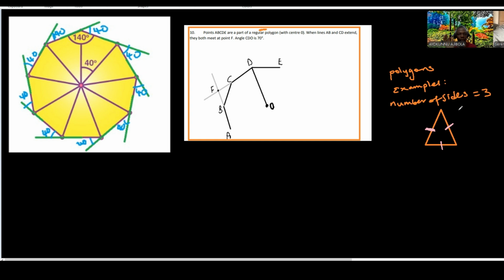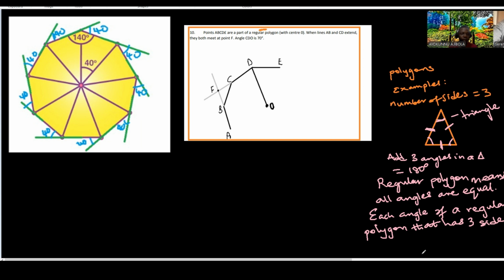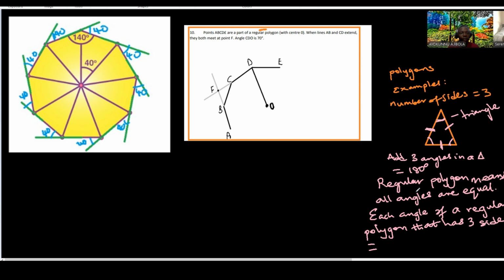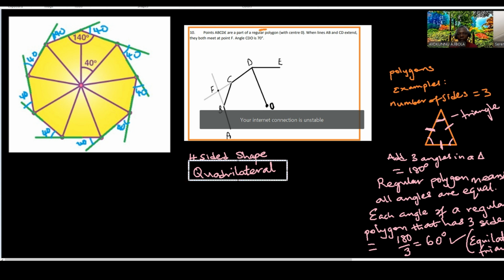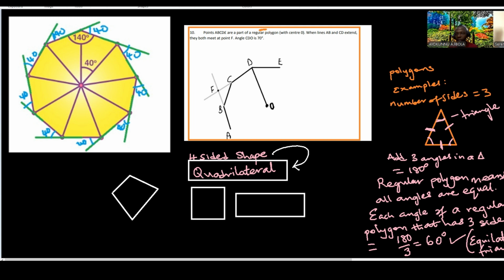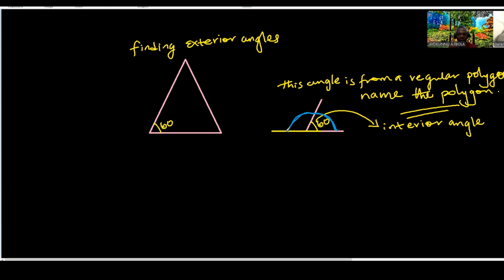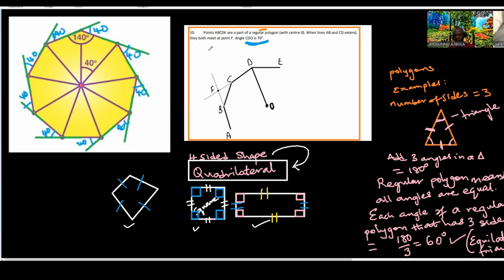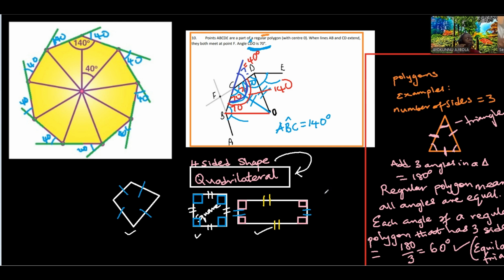Finding Exterior Angles of a Polygon